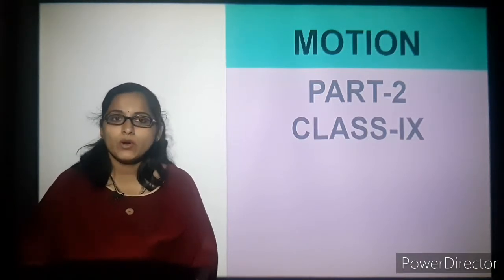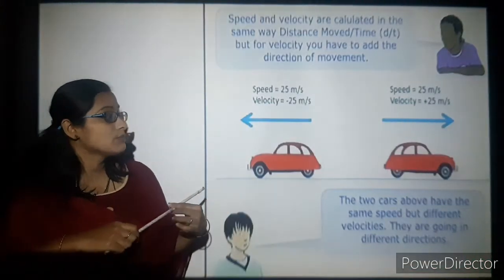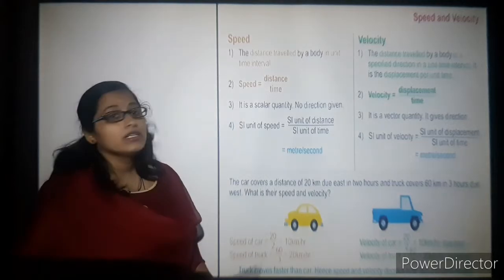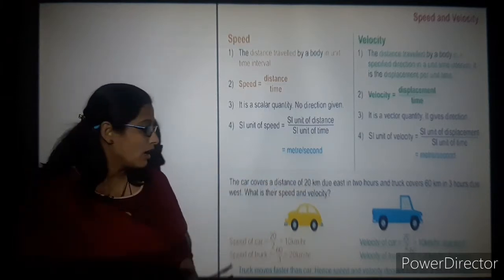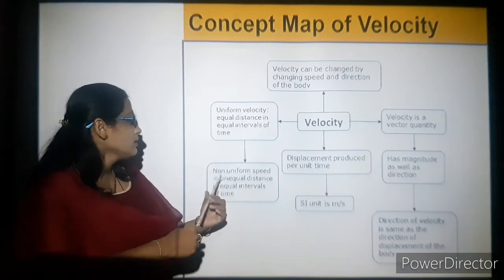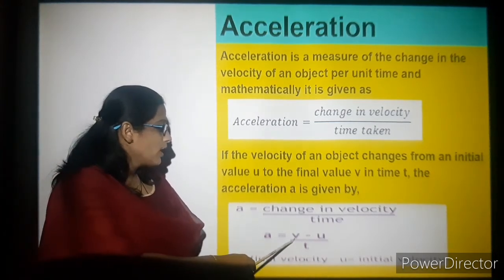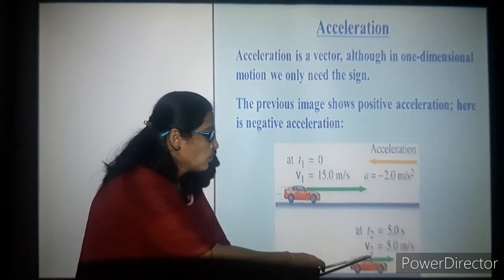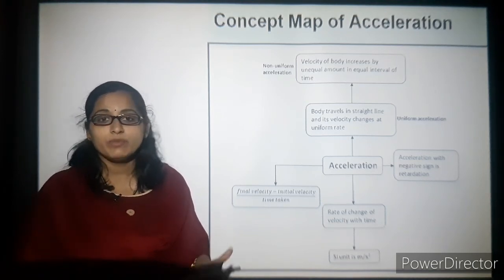IX Standard Science Chapter - Motion - Part 2